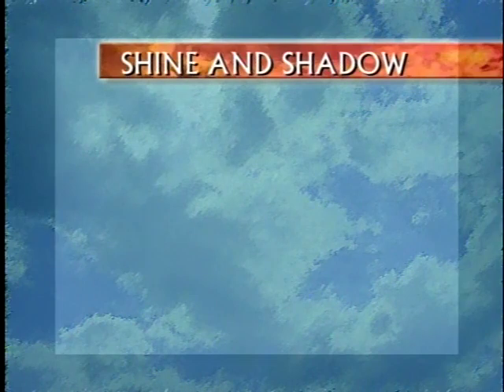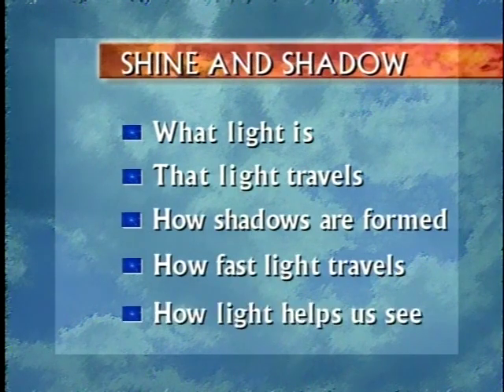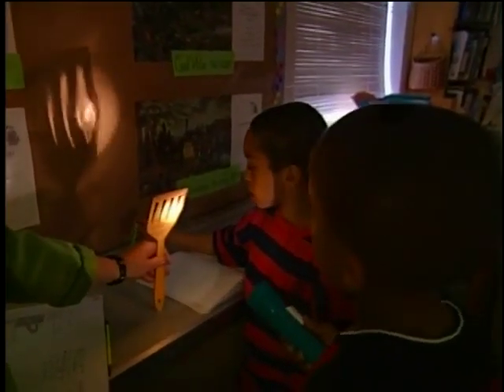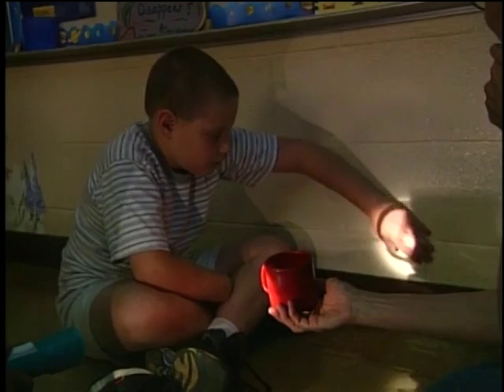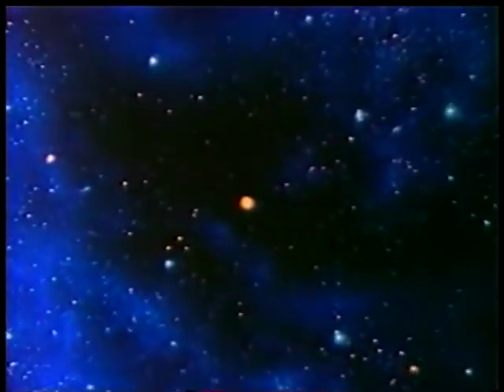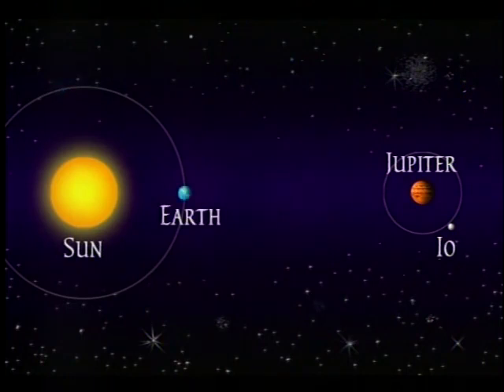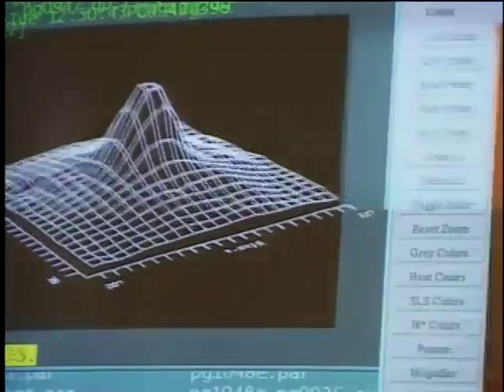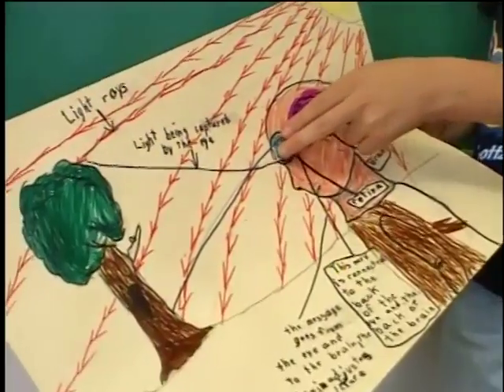Science in Focus 1 Shine and Shadow